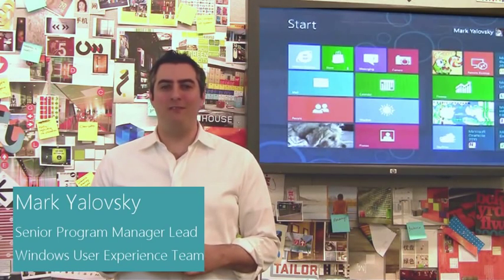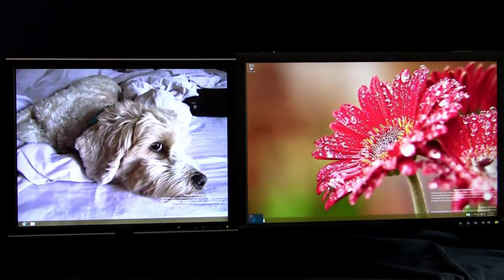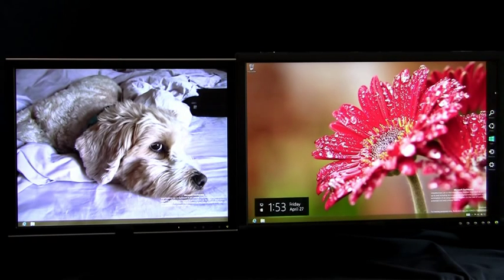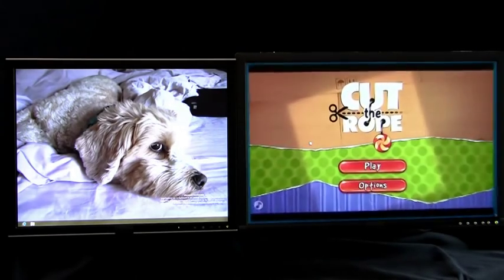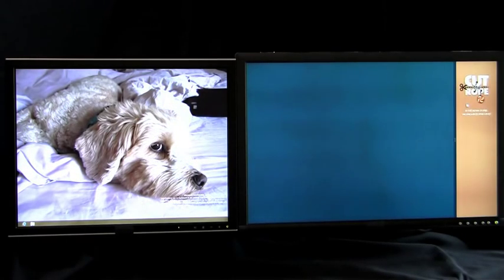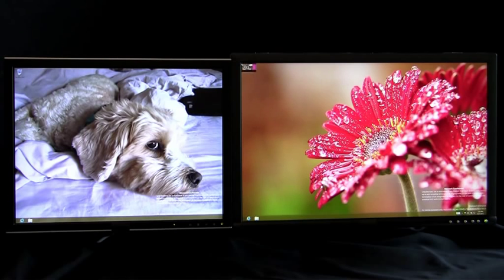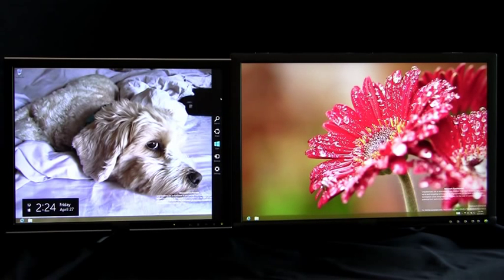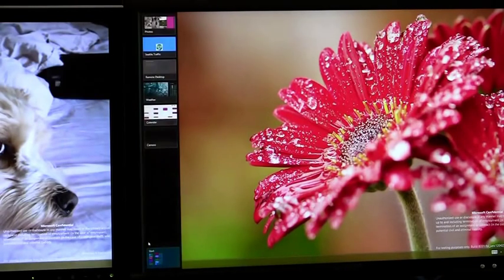Enhancing Windows 8 for multiple monitors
This is Microsoft's video on the new multi-monitor support in Windows 8 that originally appeared on the Building Windows 8 blog